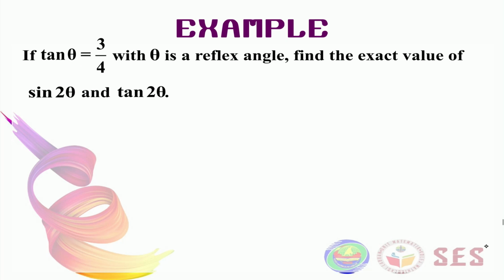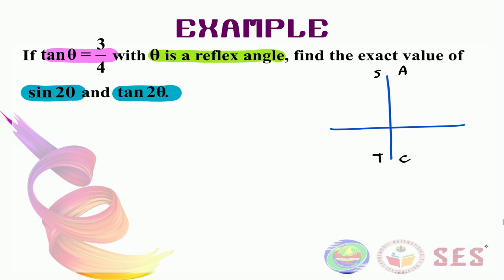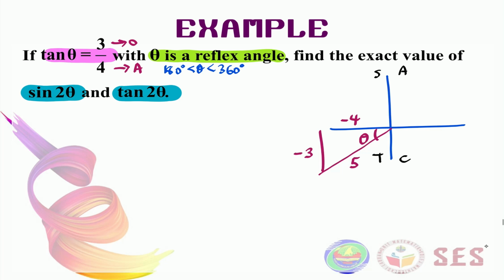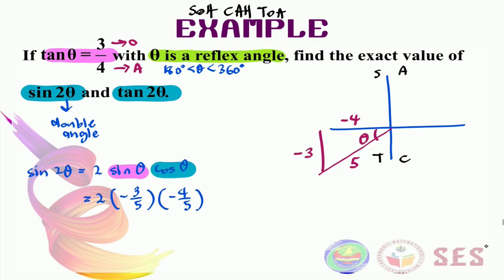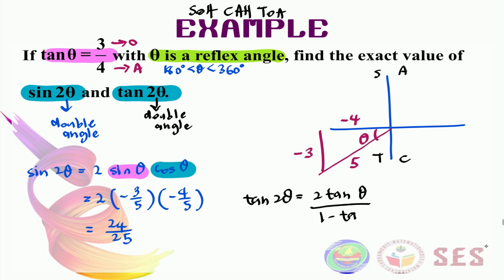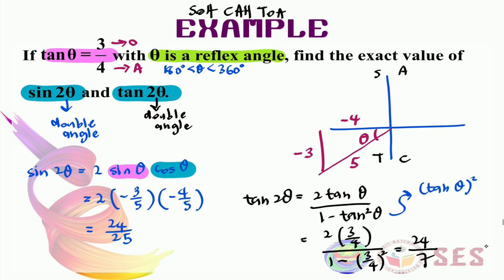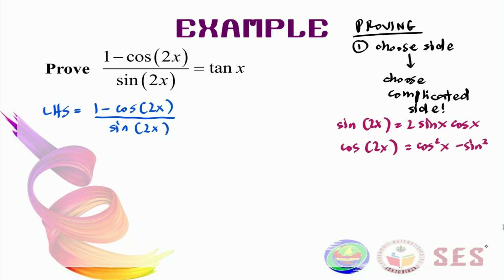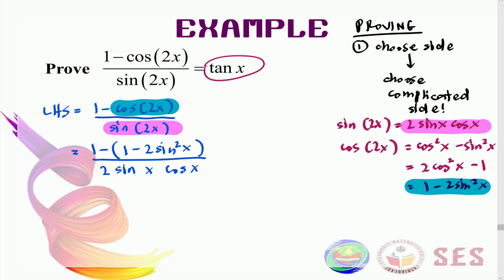Chapter 5 Trigonometry | 5.4 Trigonometric formulae Part 3